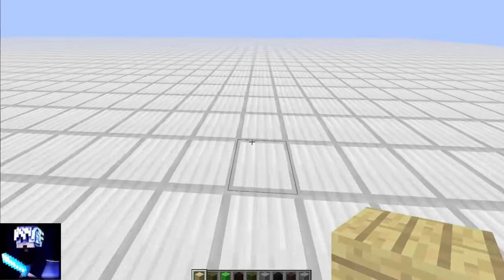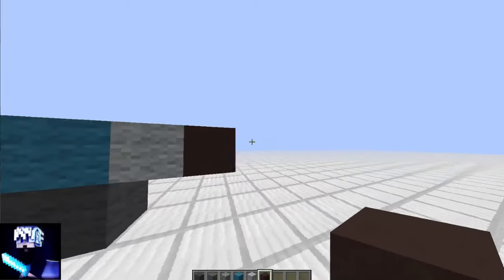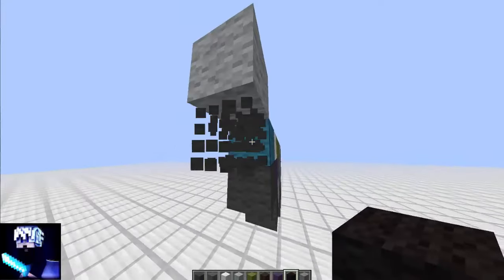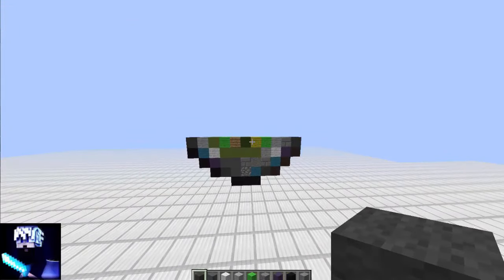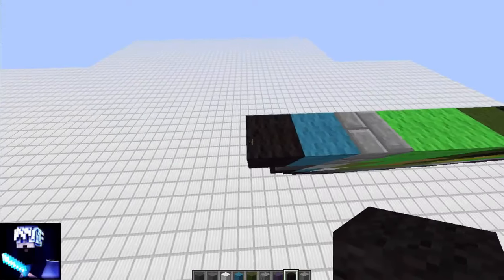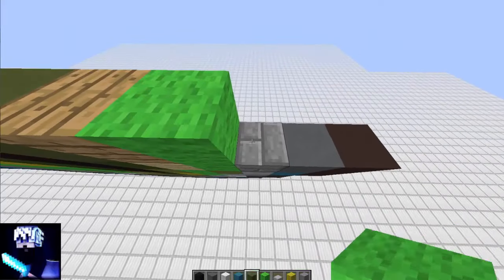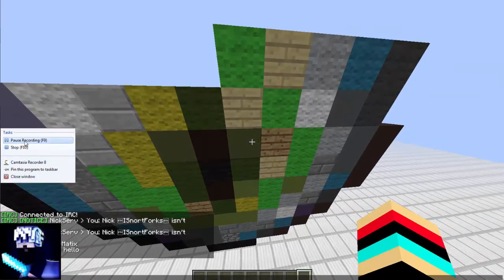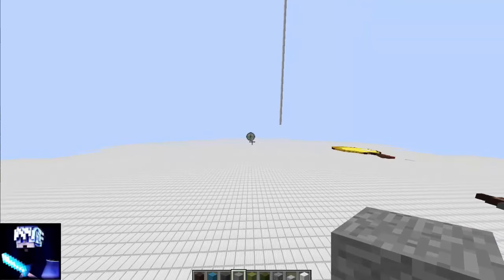Minecraft Eye Of Ender Pixel Art Tutorial [Pixel Art] [HD]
Ayo Guys hope you enjoyed this build by colin!!!
and yes I had minecraft forge IRC mod

♛Find me here♛
Twitter! ► @MinexraftPixel

Cya in the next one Lets try to hit 25 likes!